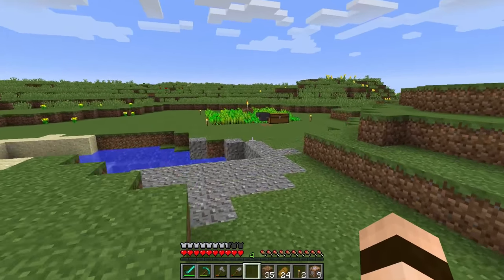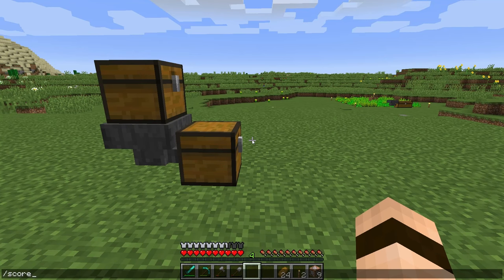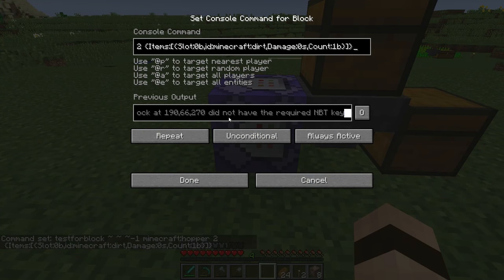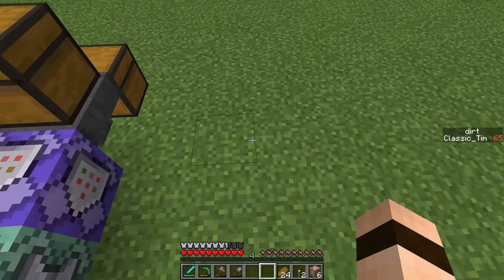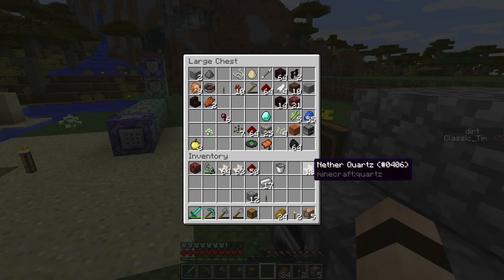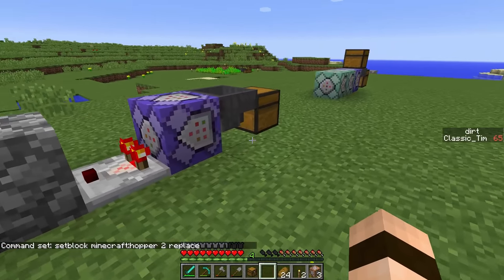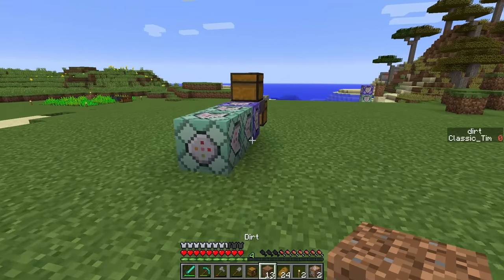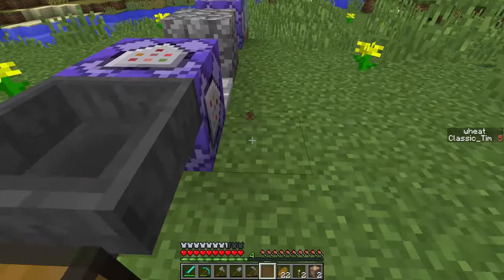Let's Play Minecraft - Survival Command Blocks - Limitless Storage - Part 3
Survival Command Blocks is something I've wanted to do for a while, but until now there's been no easy way to use Command Blocks in survival without some weird tricks. With this mod you can seamlessly use Command Blocks in survival mode just as if they were any other item. You still need to have permissions to use commands on the server in order to use them.